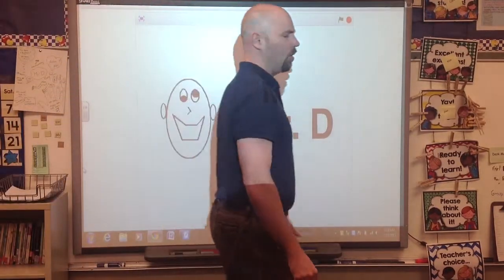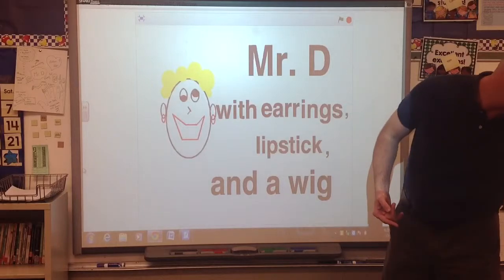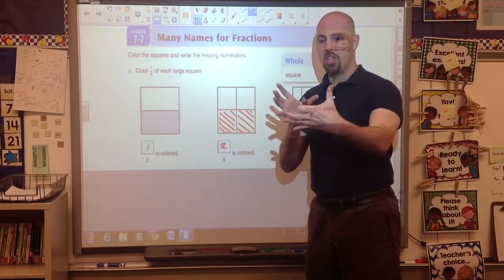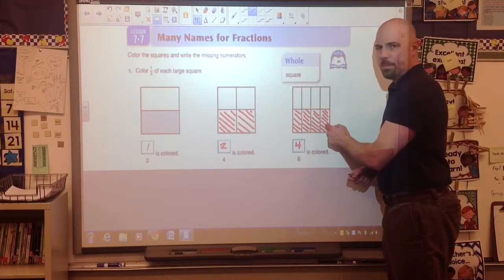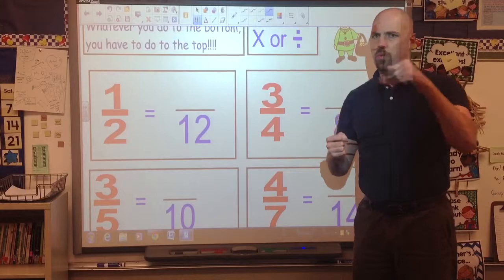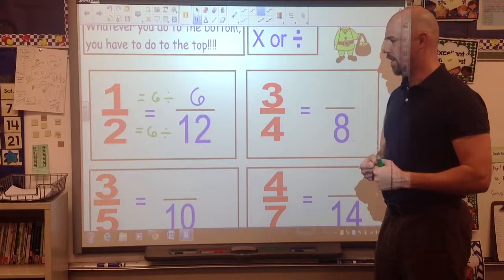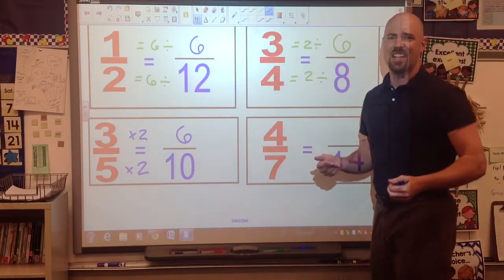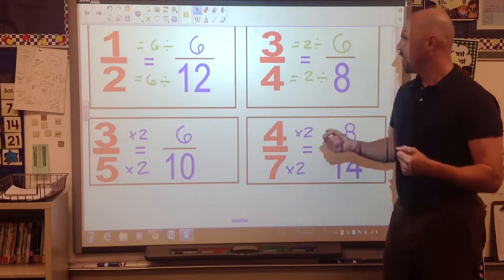Equivalent Fractions, whatever you do to the bottom, you have to do to the top!